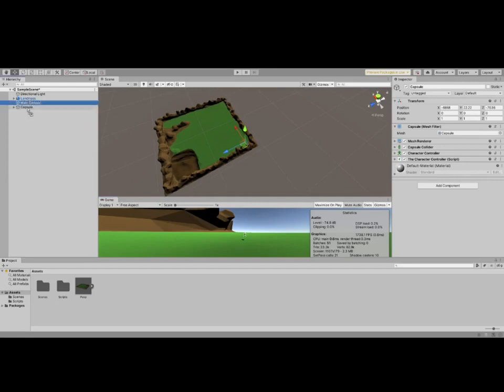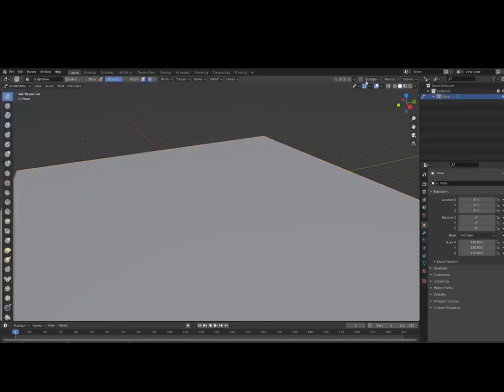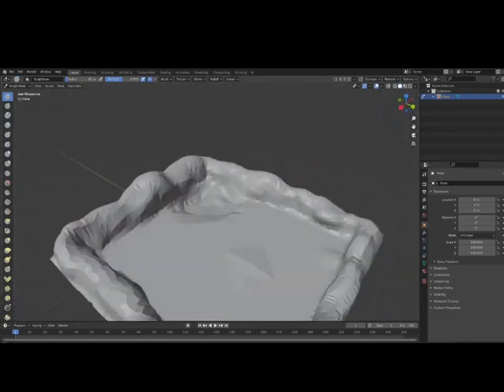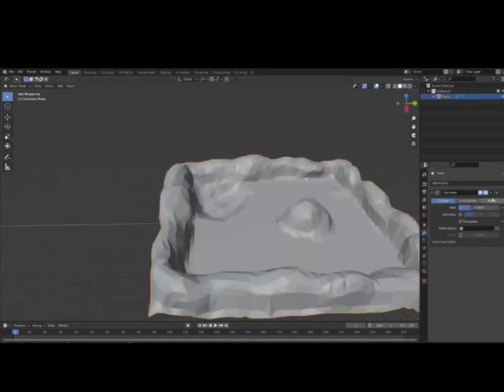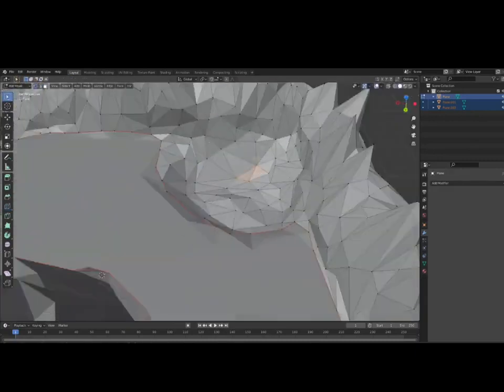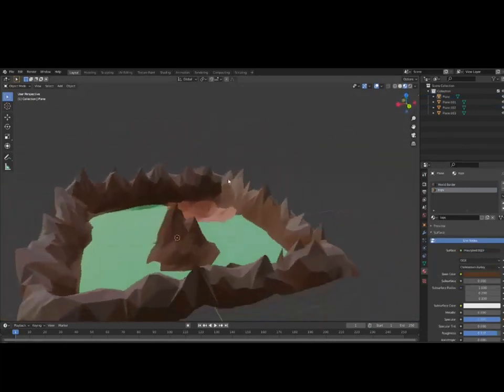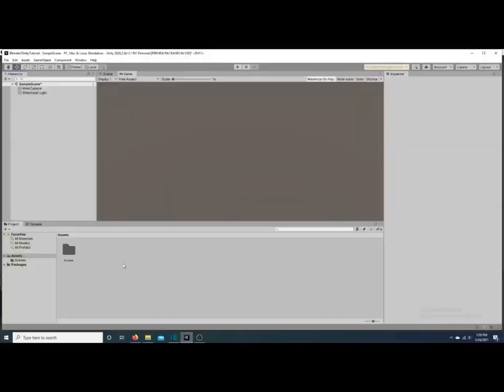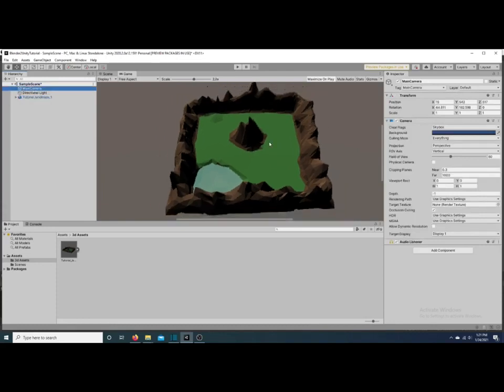Blender Low Poly Terrain Tutorial 2021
Just an old video i didn't get around to uploading before I moved interstate. I have almost finished setting up my new office so more videos are to come. This is a Low poly terrain tutorial I made on my laptop during my travels and could not remember what box i stored my microphone in. See some more of my low poly assets